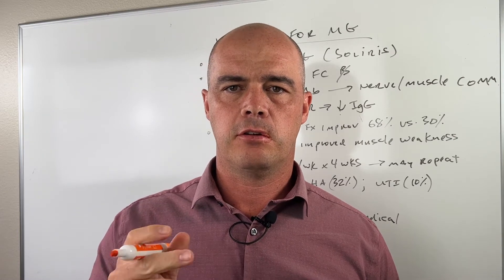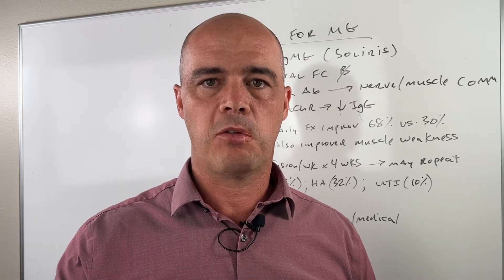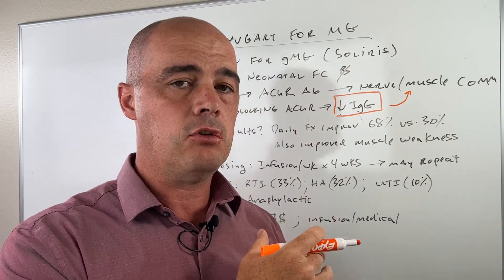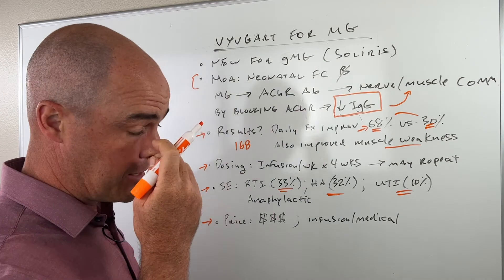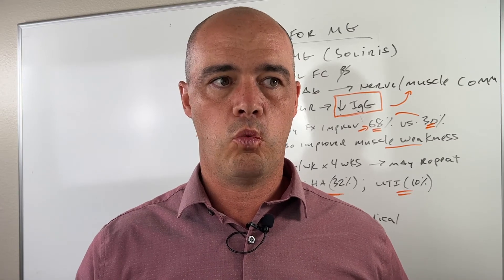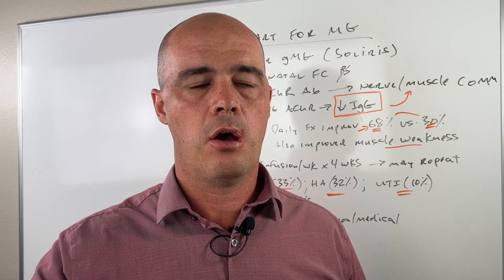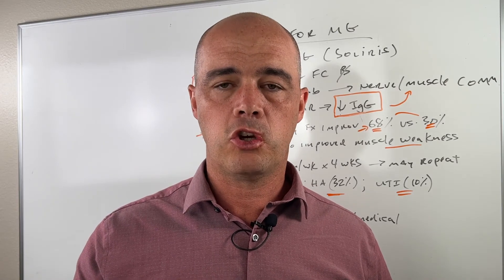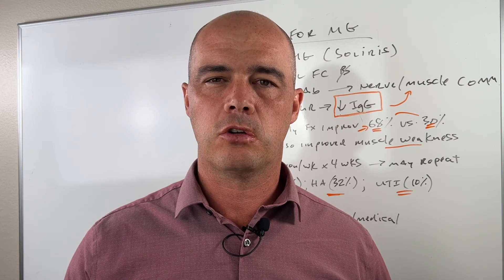Vyvgart For Myasthenia Gravis: A Pharmacist's Thoughts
Vyvgart was approved for treatment of generalized Myasthenia Gravis (gMG).

In this video I cover how it acts in your body, what makes it different, side effects, cost and give you my general overview on the medication.